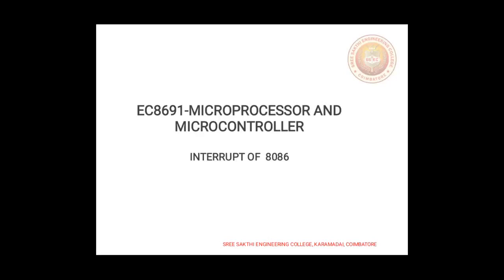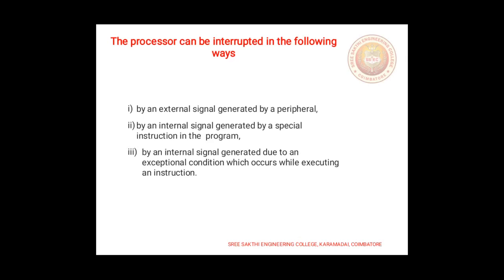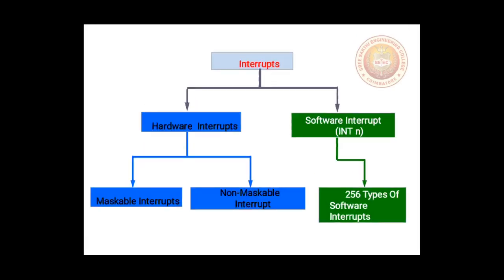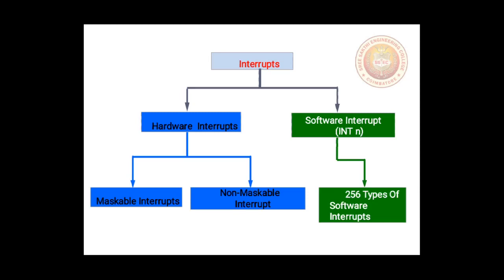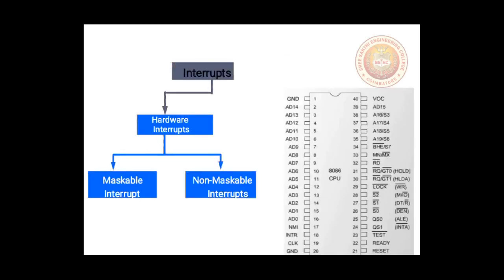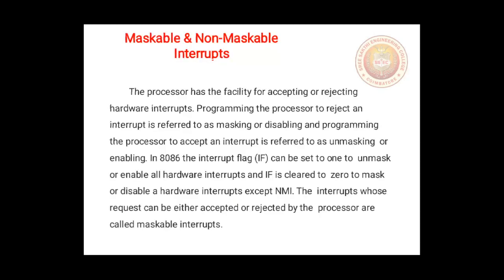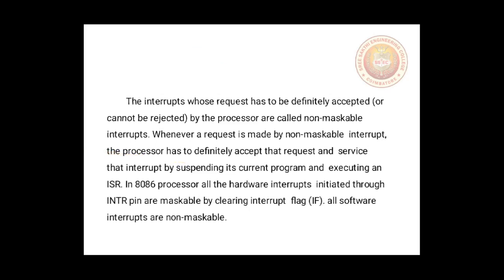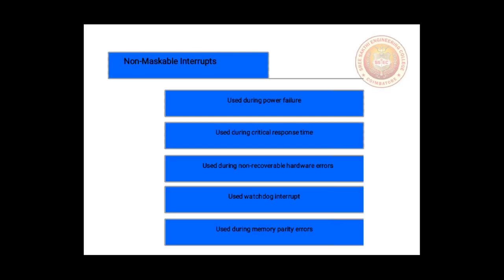UNIT INTERRUPT OF 8086